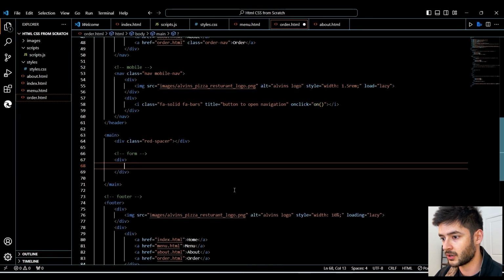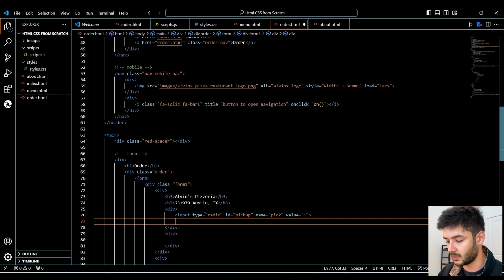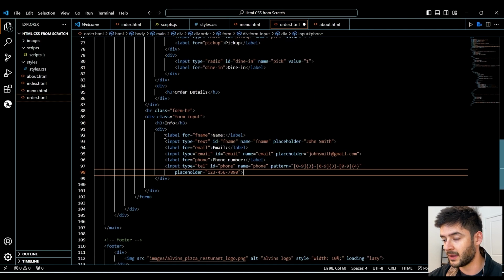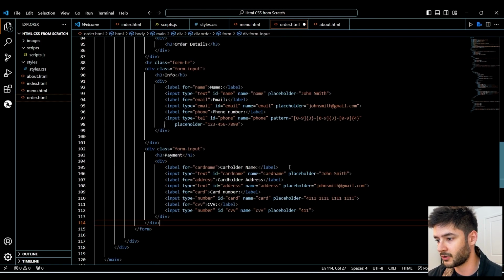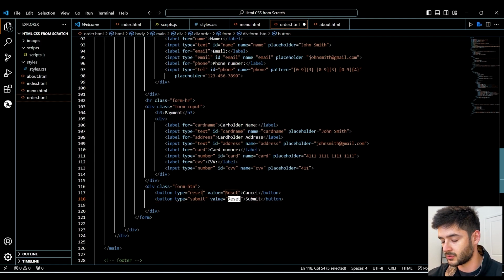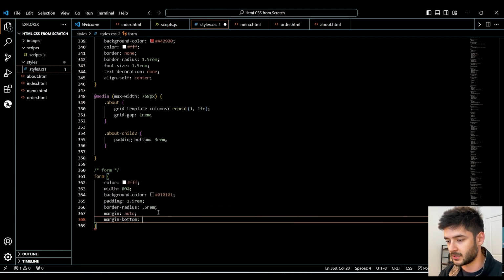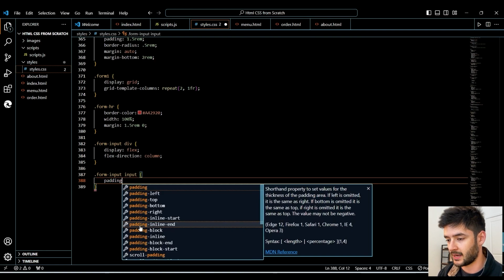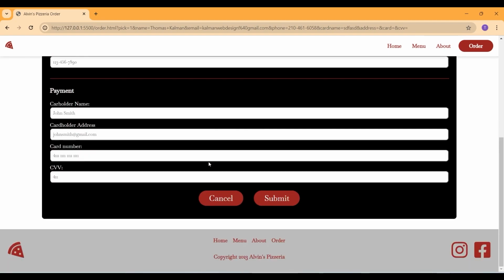HTML & CSS Ecommerce Order Form Tutorial | How to Create Frontend Ecommerce Website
Tutorial on how to create an HTML & CSS Ecommerce Order Form! In this tutorial, we'll guide you through the process of designing and coding a frontend ecommerce order form for your website.

Whether you're starting your own online store or looking to enhance the frontend of an existing ecommerce website, this tutorial is perfect for you. We'll cover everything you need to know, from structuring the HTML markup to styling it with CSS for a seamless shopping experience.

Throughout the tutorial, we'll provide clear explanations and code examples to help you understand each step of the process. By the end, you'll have a fully functional order form that's visually appealing and user-friendly.